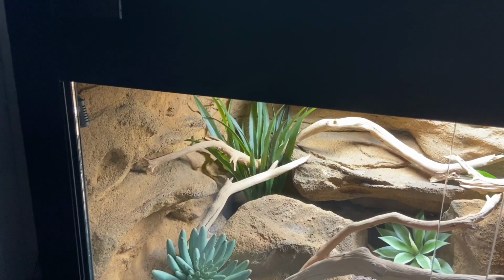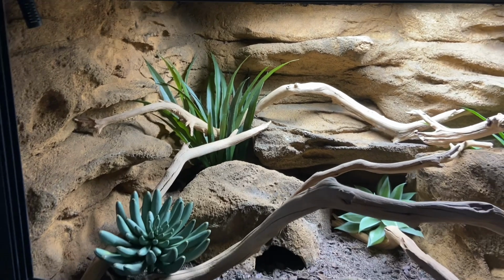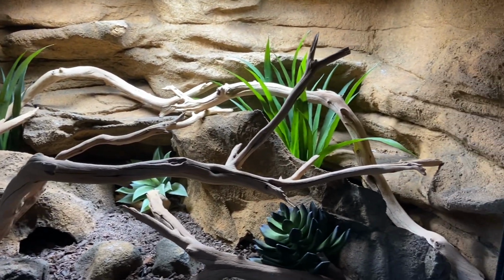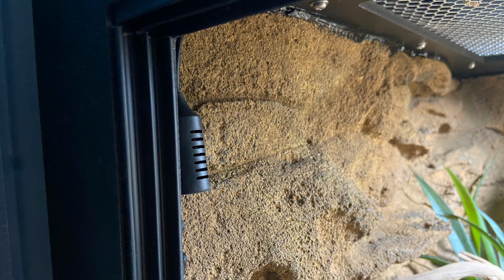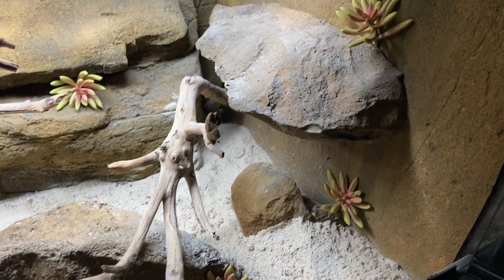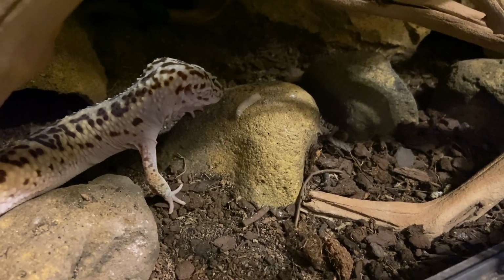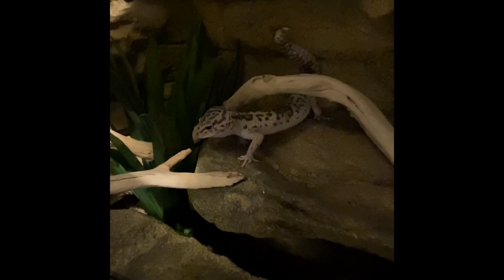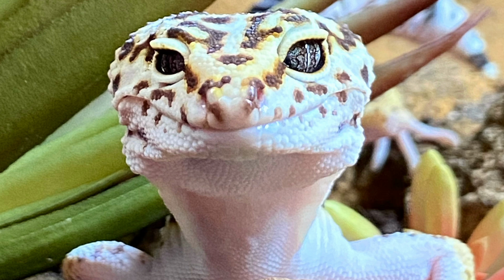My DREAM Leopard Gecko Enclosure! | Custom Reptile Habitats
Hi everyone, happy friday! I am so happy to reveal my dream leopard gecko enclosure, a 36x21x21 PVC enclosure with front-opening glass doors and the COOLEST 3D, 3-sided background ever. I am also thrilled to be using a deep heat projector and an Arcadia UVB for my leopard gecko Meraxes, and hopefully within the next few months I'll be in the process of giving this grand enclosure to 10 more geckos. Please check out the links below to find everything I showed off and discussed in this video!

-3 Select PVC enclosure (due to issues with shipping, this enclosure is now pick-up only. However, CRH sells other three foot enclosures that ship flat and the 3-sided background can still be installed!)
-Tall plant in Franklin's enclosure: (can't find it on the website, it's possible it is sold out)